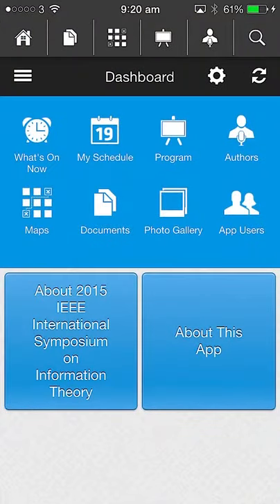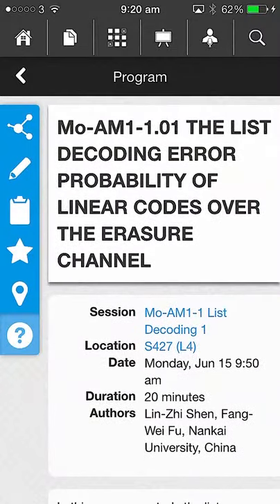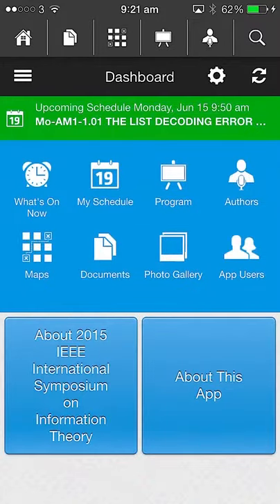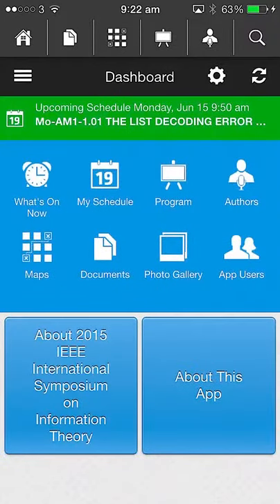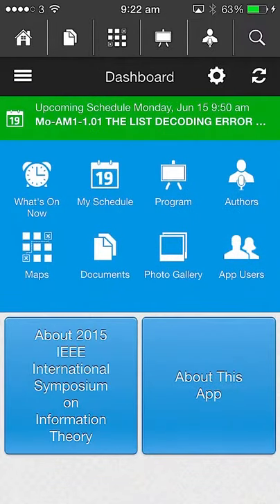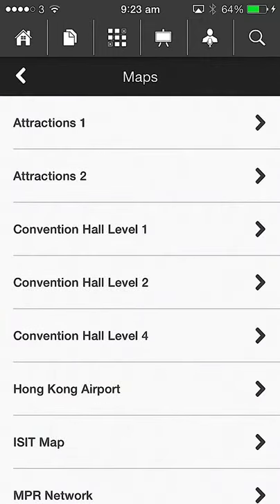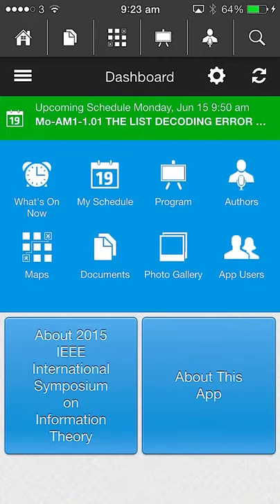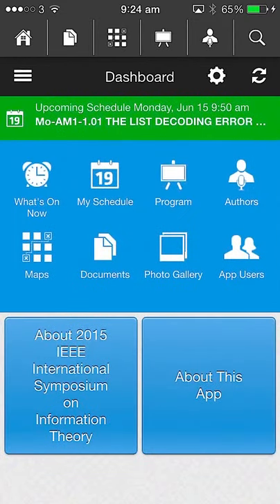ISIT 2015 app demo